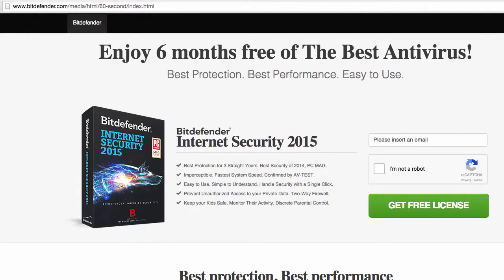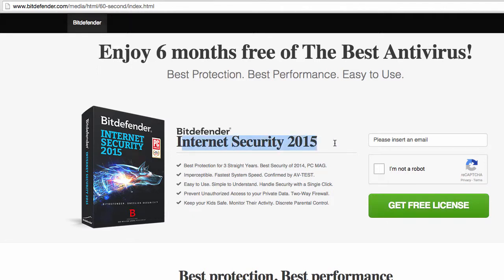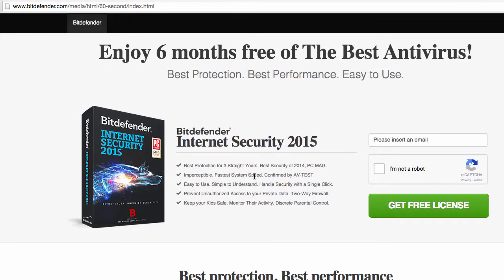Free Bitdefender License Key for 6 Months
Bitdefender was one of the top selling and popular antivirus software for Windows in 2014. You can get a free 6 months bitdefender license key with current promotional offer.